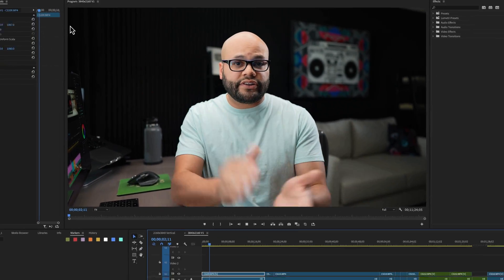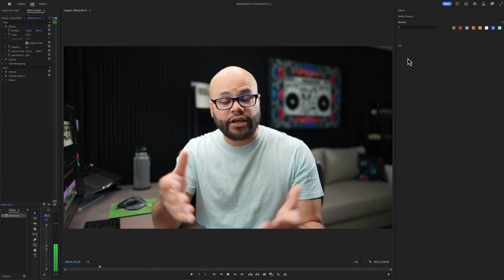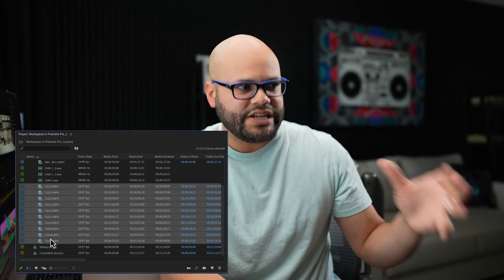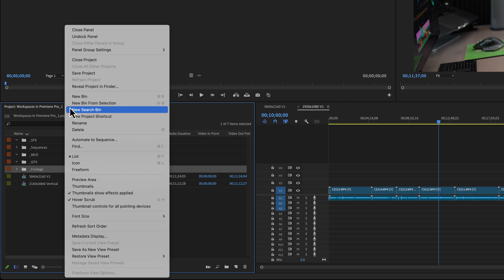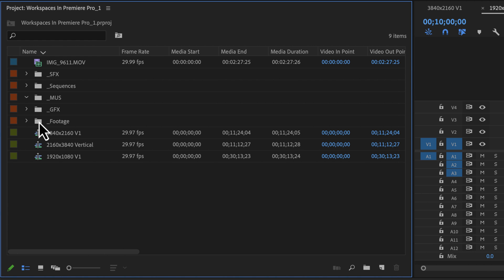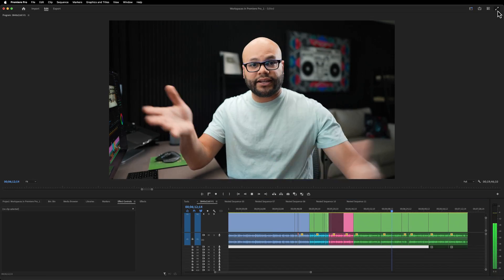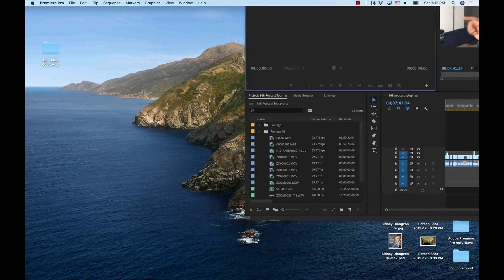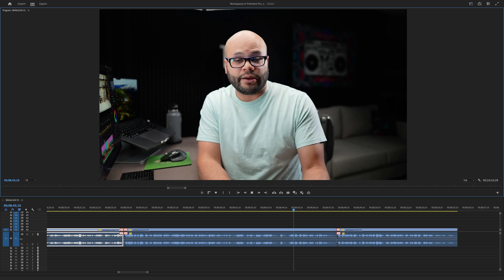Workspaces, Custom Layouts, and Window Management in Premiere Pro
Learn to manipulate your workspace in premiere pro for an efficient workflow.

00:00 How to customize your layout in Premiere Pro
2:18 Project Window Tips
5:00 Effects Controls Window Tips
5:39 How to make Premiere Pro Windows full screen
6:25 How to get dual monitor output in Premiere Pro
7:10 Full Window not appearing on screen
7:47 Minimize your setup to what you need